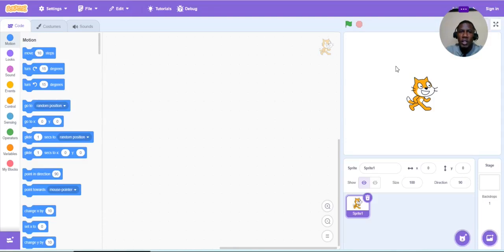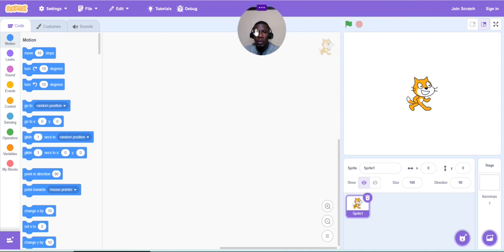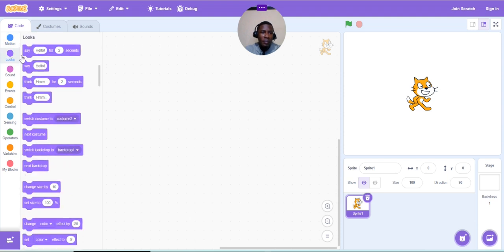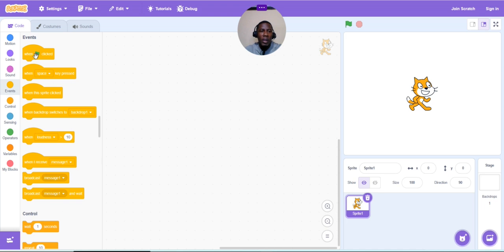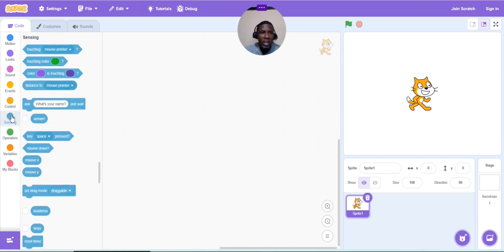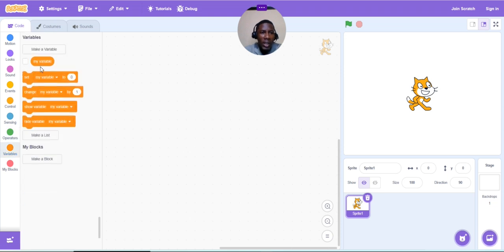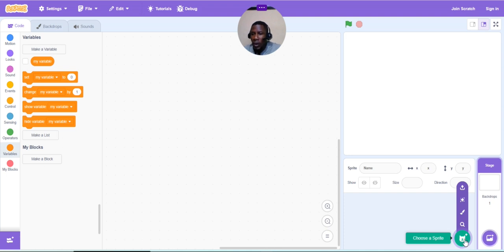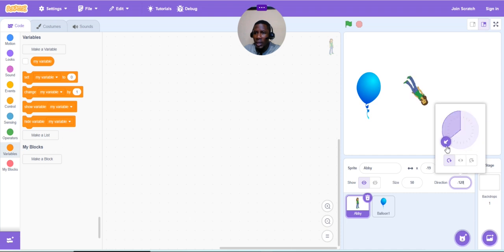Exploring the Scratch Interface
In this video, we'll explore the different sections of the Scratch editor, including the Stage, Sprites, Scripts, and more. Learn how to navigate the interface and start creating your own interactive projects!"